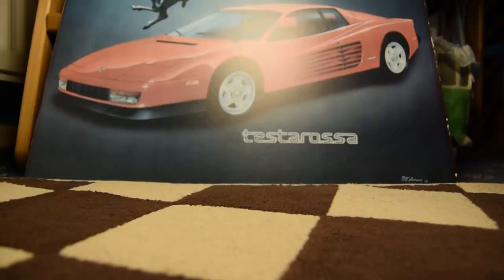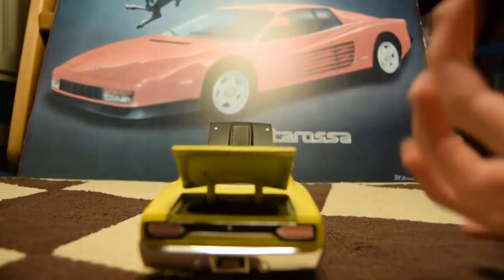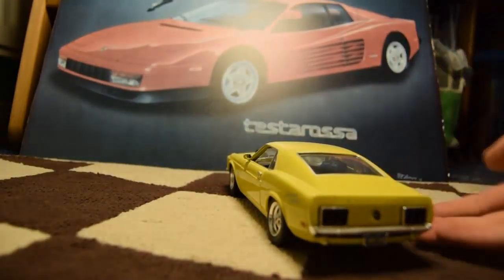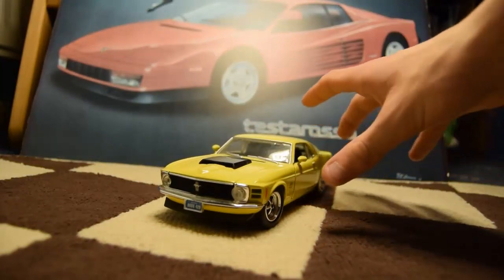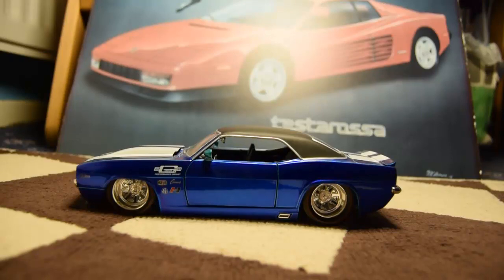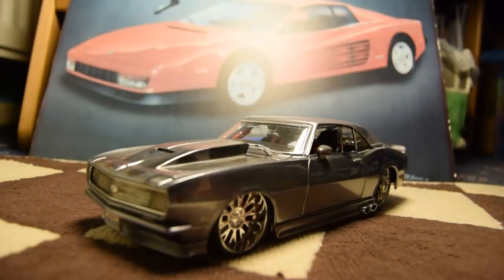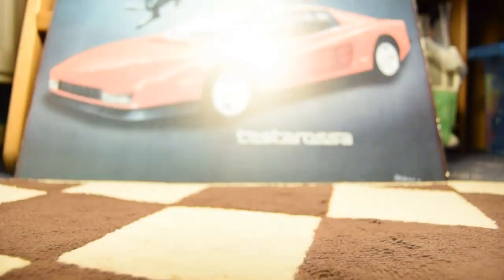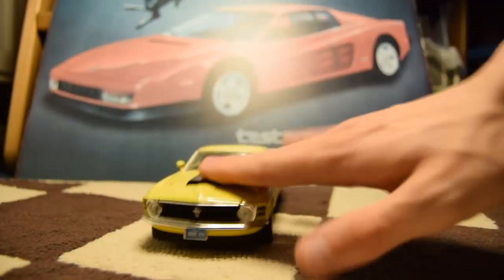All Star Cast Ep 1: 'Murican Muscle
On February 18th 2015 I uploaded a video called "How To Fix Formula One", and one comment (8 months ago) suggested that I should make a series on the diecast cars in the background, and here it is. After 8 months of waiting, the series gets underway tonight...